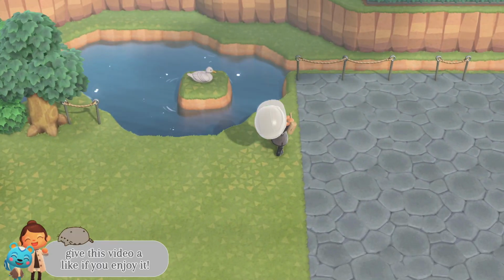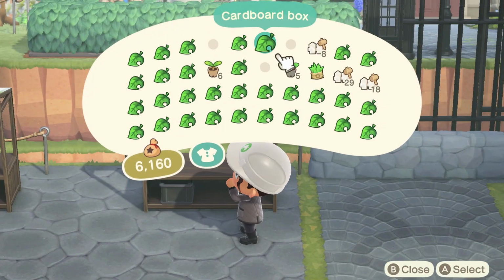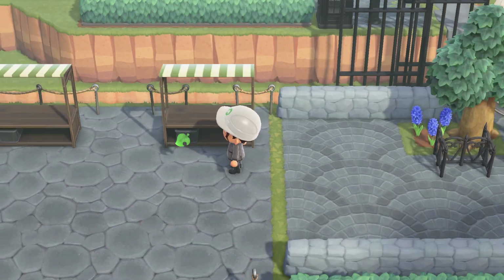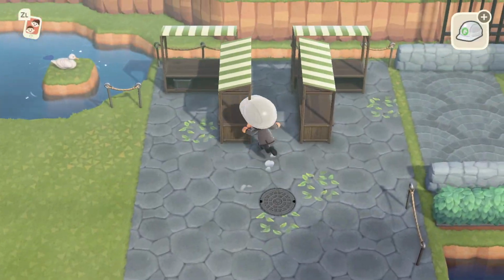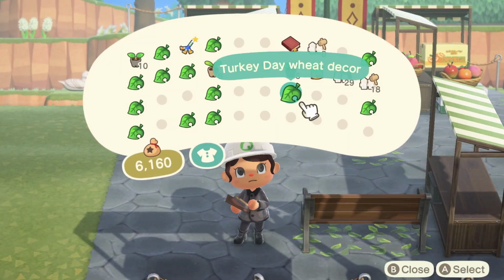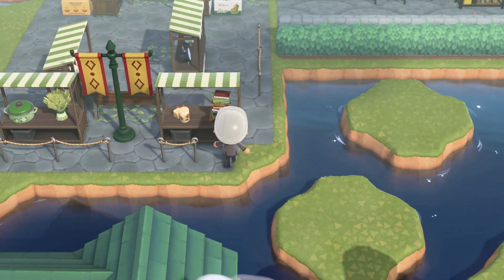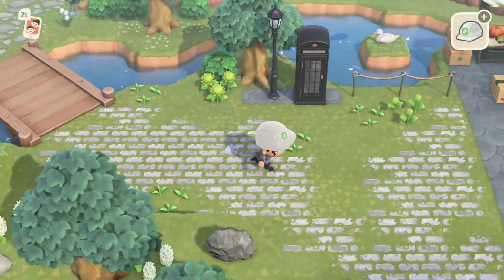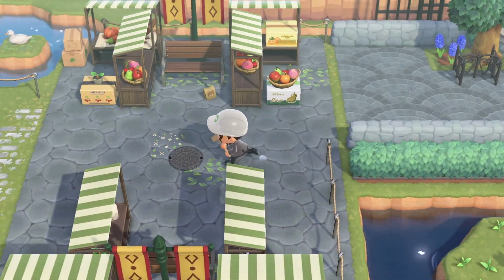Farmers' Market | Speed Build | Animal Crossing New Horizons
Hi lovely hooman beans! In today's Animal Crossing New Horizons speed build video, we are building a Farmers' Market! It is a simple Farmers' or Street Market, where vendors and farmers will come to the island to sell fresh produce! Other vendors (maybe Redd?) come to sell vintage and antique furniture items. Be wary of the pricing of the antiques, though!

Let me know how I did in the comments down below, or just say hi! I hope you're having an amazing day so far, thank you for 2,000! 2,000 hugs to all of you. 🤍

🌱Custom Codes🌱
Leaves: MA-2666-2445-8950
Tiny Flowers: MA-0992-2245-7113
Brick Path: MA-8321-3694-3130 [credits: u/quadepresso on Reddit]
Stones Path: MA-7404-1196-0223